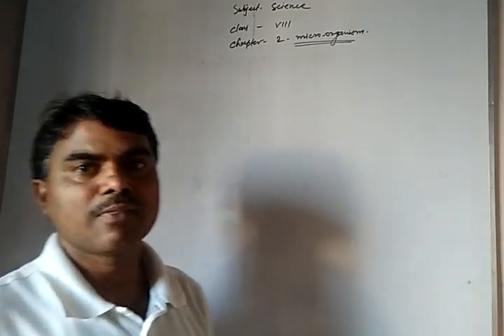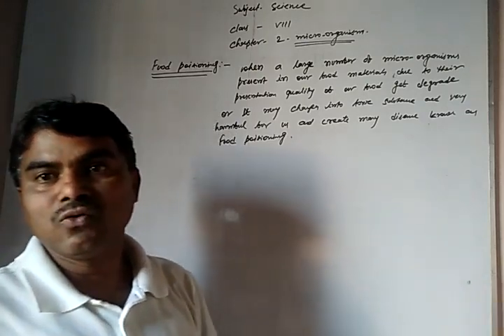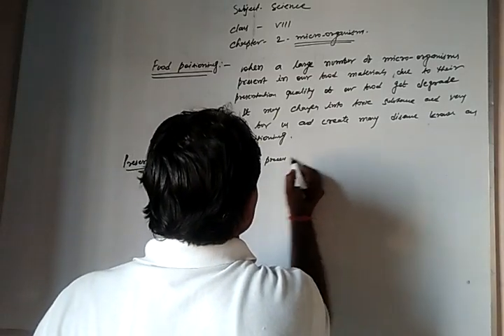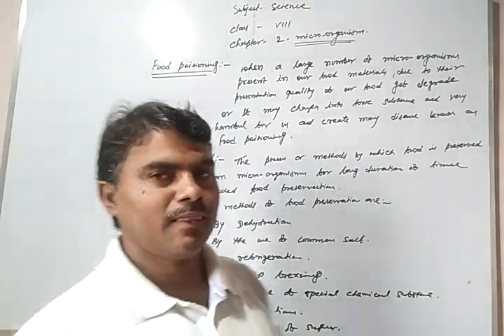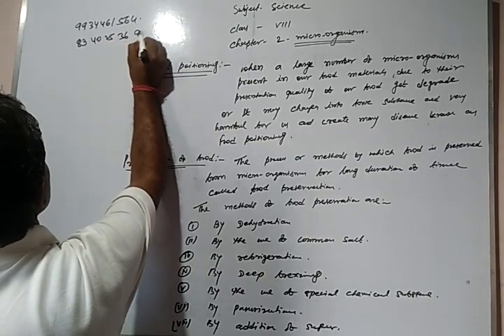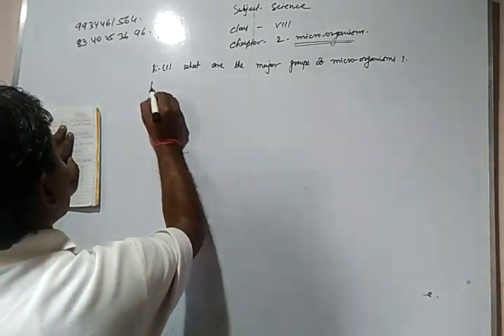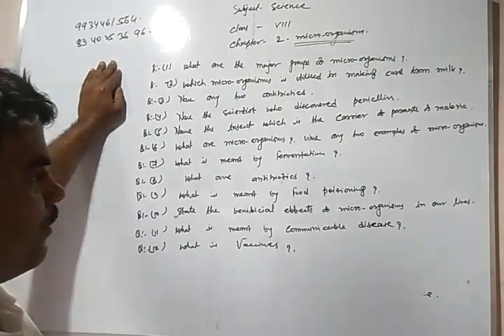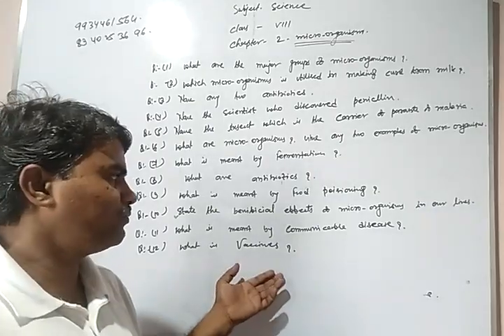class 8 science chapter 2 Micro organism by Sanjit Kumar Singh mp 4